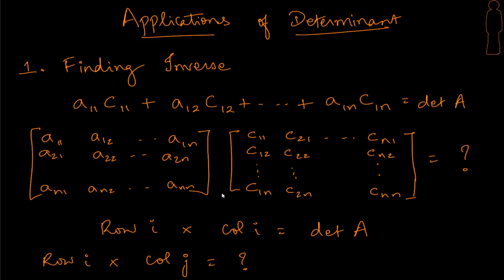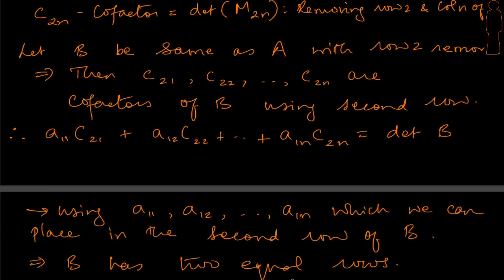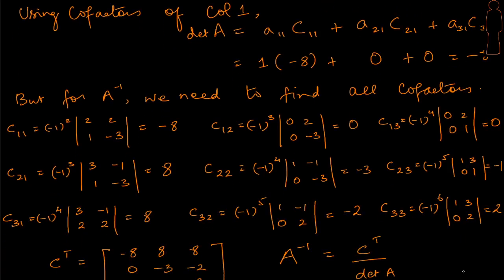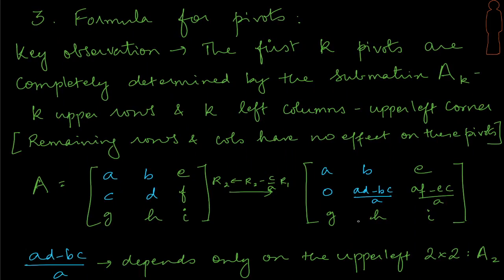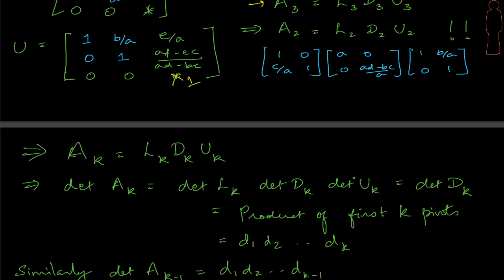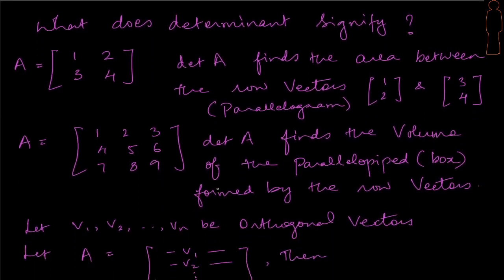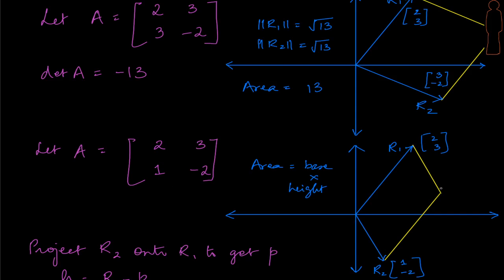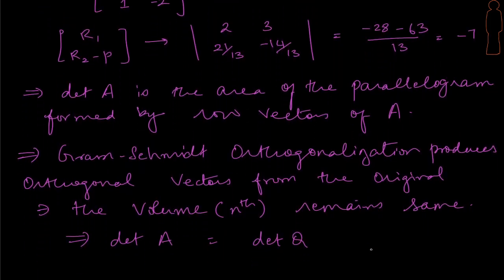Application of Determinant |Linear Algebra | English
0:00 Warm Up
0:35 Begin This session with Prayer
1:07 Finding Inverse (1st Application)
13:12 Find x in Ax=B (Cramer's Rule) [2nd Application]
18:47 Formula For the Pivots [3rd Application]
29:58 What does Determinant really Signifies